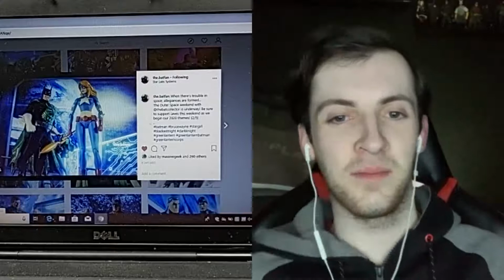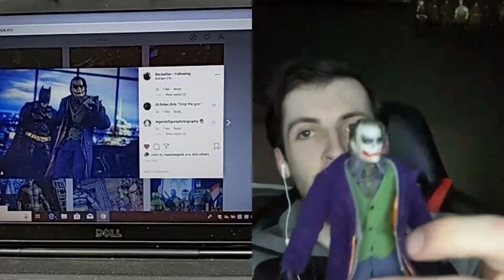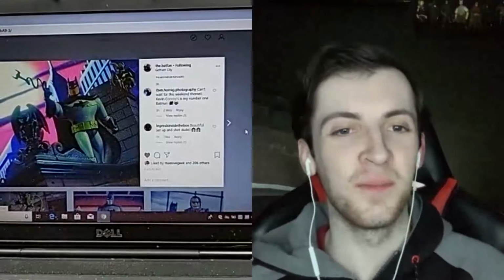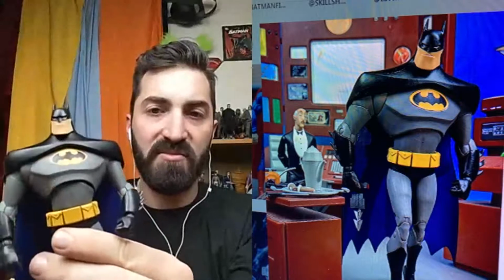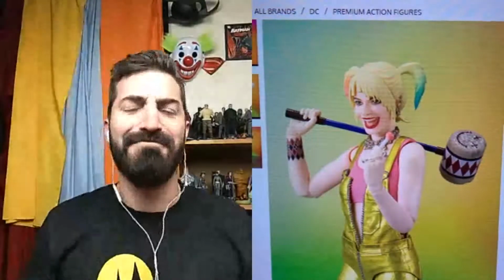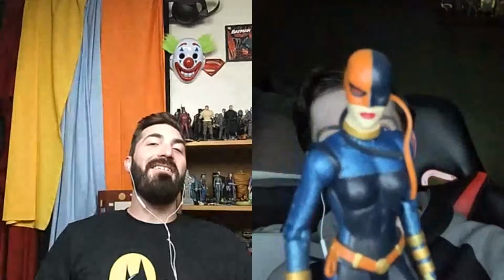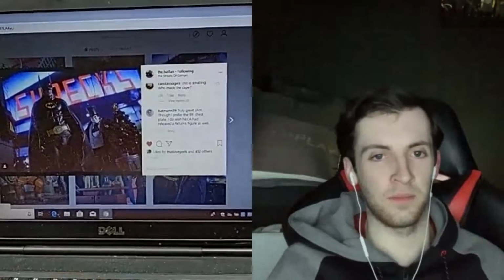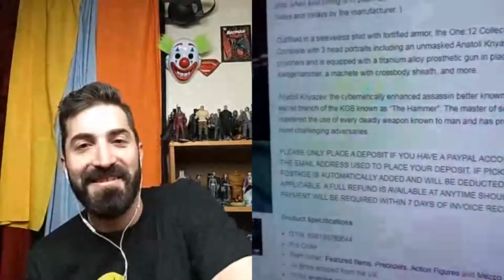DCFN'C EP. 68 McFarlane toys & Bullethead figures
In this episode, jam packed is an understatement! Scott of @the.batfan and Tyler of @batmanfigs are hitting the ground running 2020 talking weekend theme shots w/ @thebatcollector, we talk our new acquisitions where we've both got figures from Bullethead toys, classic DC and up to the newest McFarlane Multiverse waves. We go deep into analysis and breakdown the pros and cons of the McFarlane multiverse. We break down the newest from DC media, as well, with a new Birds of Prey trailer and set photos of The Batman! Hope you enjoy as much as we did guest portion coming!